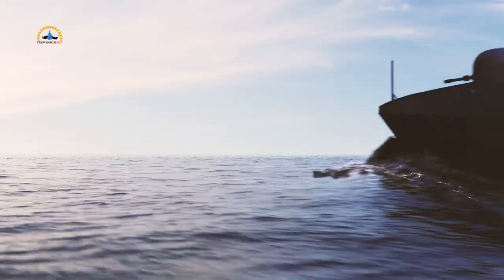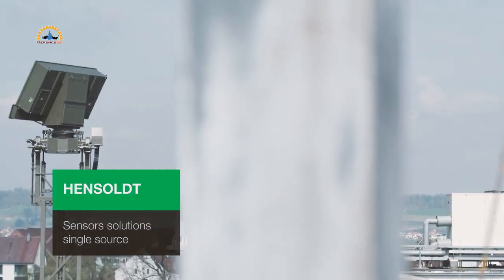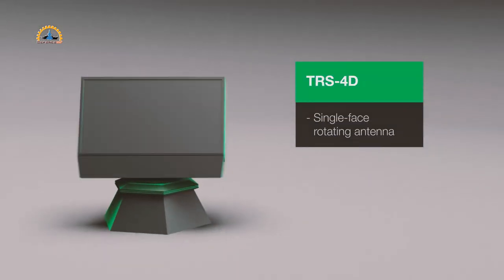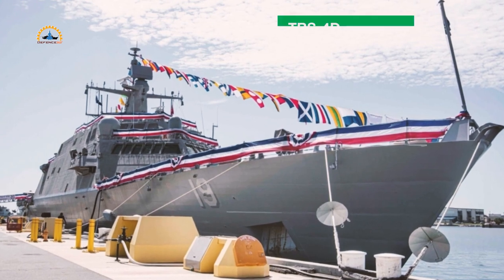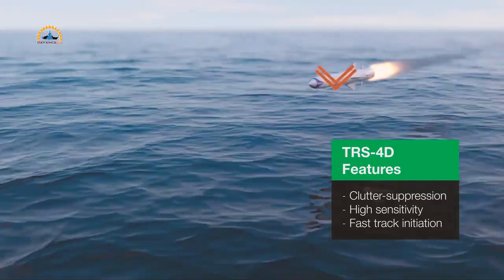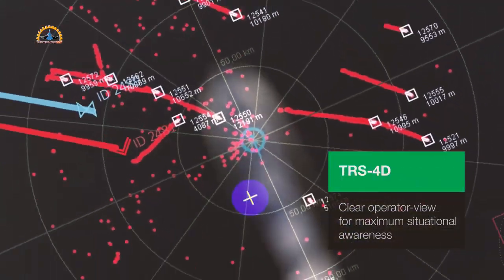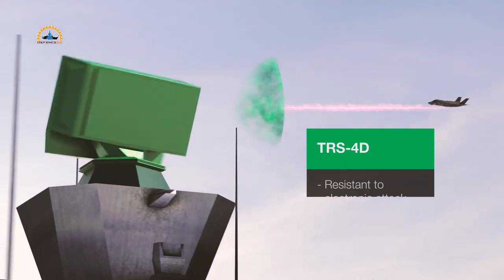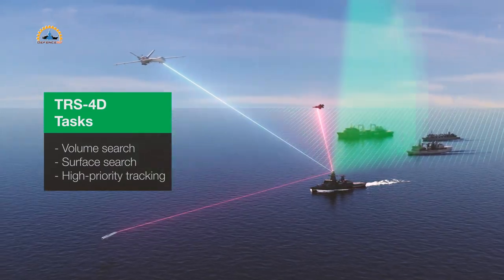HENSOLDT TRS-3D RADAR FOR US COAST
Sensor solutions leader HENSOLDT has been selected by the US Coast Guard to provide its advanced TRS-3D multi-mode naval radar for the Coast Guard's Legend-class National Security Cutter. The Coast Guard awarded HENSOLDT a $10 million contract to deliver an additional TRS-3D Baseline D radar to be installed at the Coast Guard's training center in Petaluma, CA.

The TRS-3D utilizes gallium nitride and solid-state technology to improve reliability and performance compared to previous generations. It provides air and surface surveillance, target acquisition, self-defense, fire control, and aircraft control capabilities. Over 50 TRS-3D radars are currently serving with Coast Guards and Navies worldwide.

This contract win highlights HENSOLDT’s decades of experience in cutting-edge radar technology for naval, air defense, fighter jet, ground surveillance, and space applications. The company continues to innovate and deliver advanced sensor and data management solutions to defense and security customers globally.

Watch this video for details on the HENSOLDT-Coast Guard contract for the TRS-3D radar. Learn about the advanced capabilities of this next-generation multi-mode naval radar and why the Coast Guard chose HENSOLDT to equip its frontline National Security Cutters. See how this deal reinforces HENSOLDT’s status as a premier sensor solutions provider for modern defense needs.